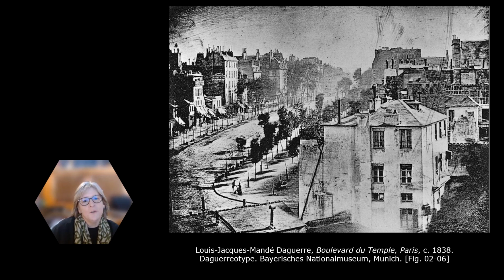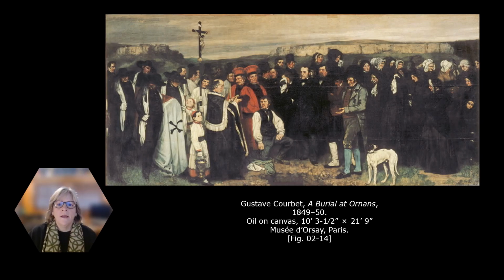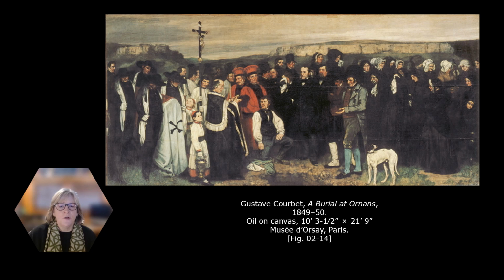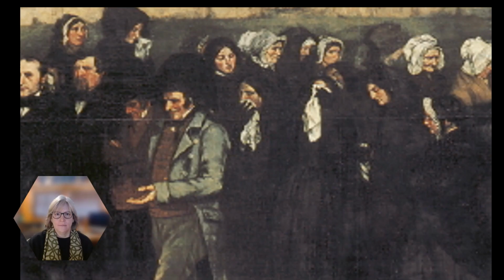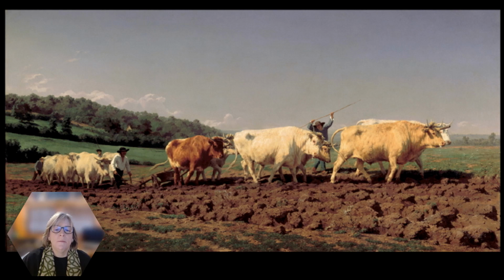Modern Art - Ch 2 - part 1- Early Photography and Realism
Moder Art History
ART 103, Prof. Trusky-Clay
Chapter 2 - part 1 - Early Photography and Realism
Text: History of Modern Art
7th Edition, Pearson Publishing
By: H.H. Arnason and Elizabeth C. Mansfield